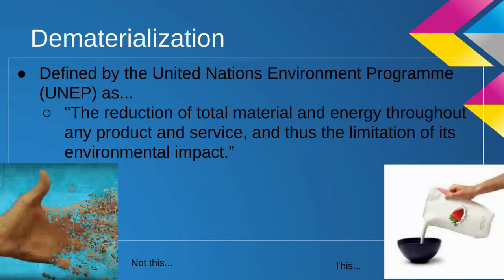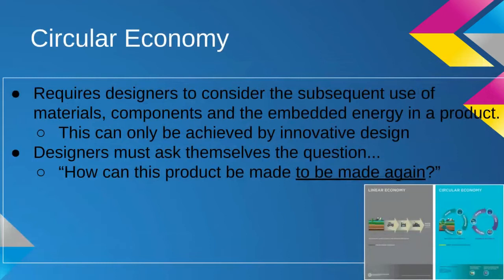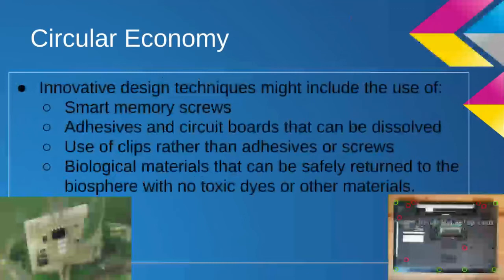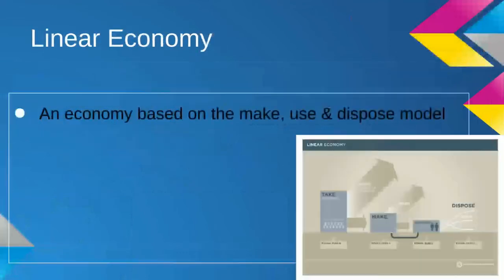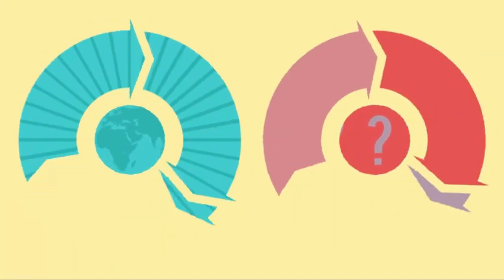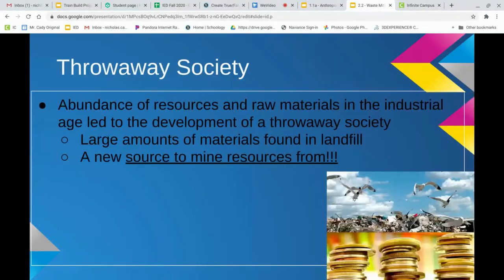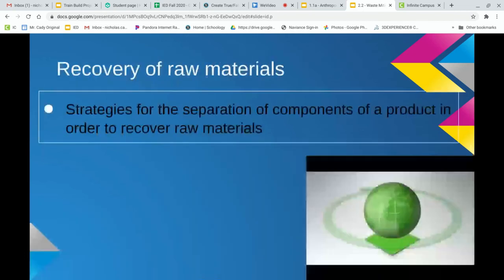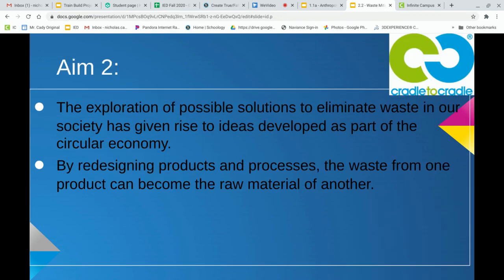2.2 - Waste Mitigation